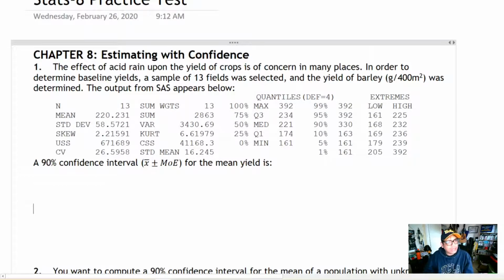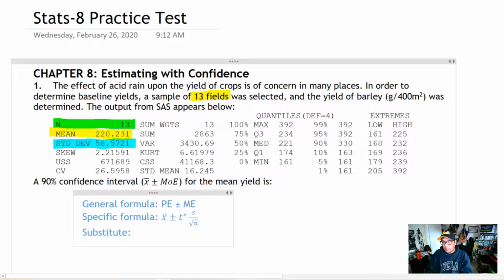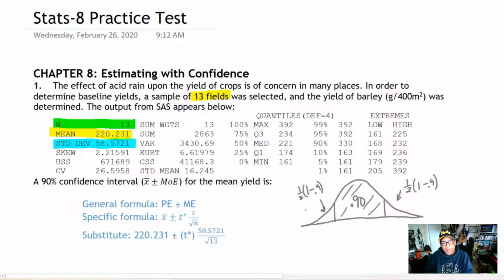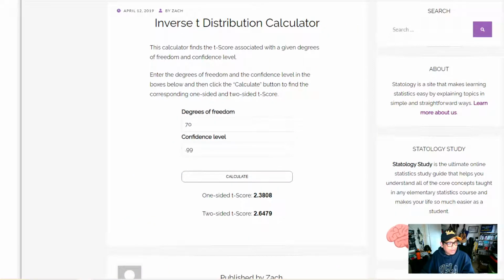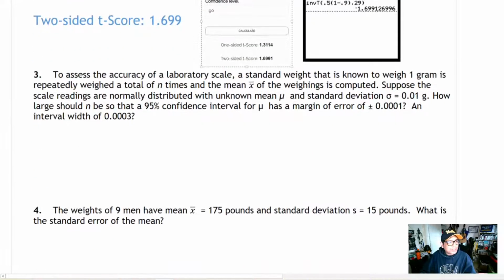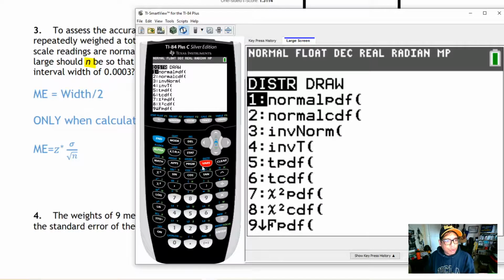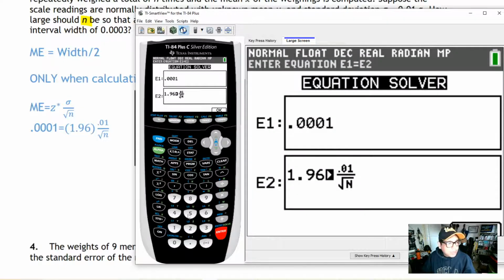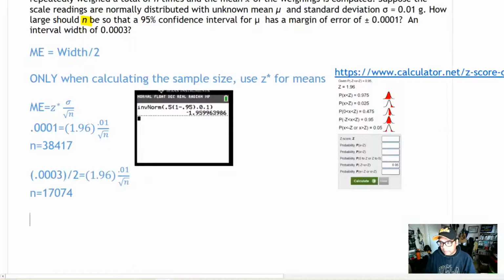AP Statistics Chapter 8 Practice Test Part 1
This AP Statistics video tutorial explains how to compute confidence intervals for a mean, find critical values for t and z (t* and z*) and compute sample sizes for a given margin of error.  It provides practice problems and solutions to Ferreria Math Class AP Statistics Chapter 8 Practice Test.